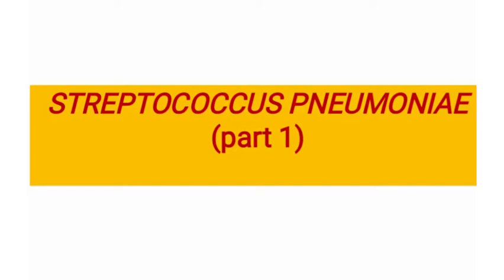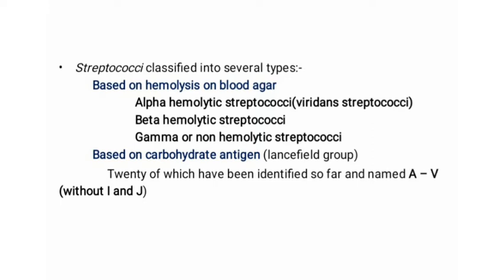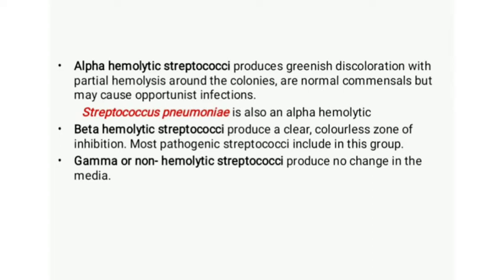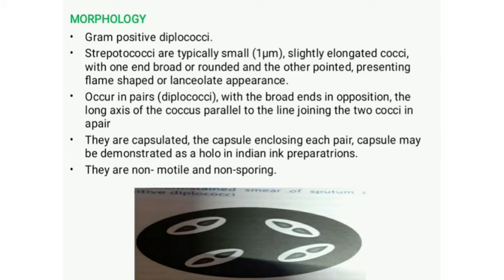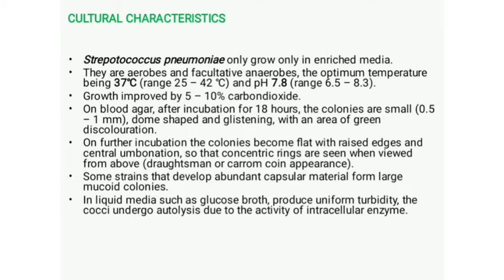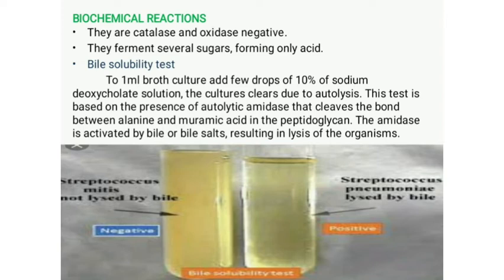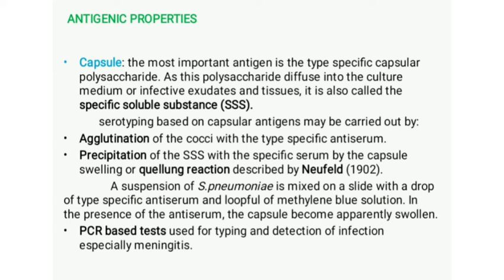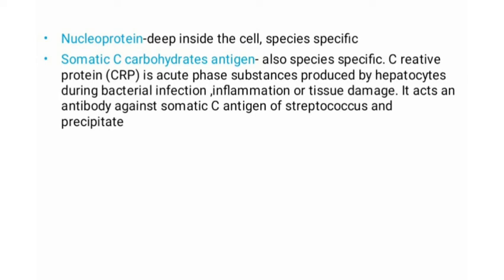Streptococcus pneumoniae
Streptococcus pneumoniae (part1)